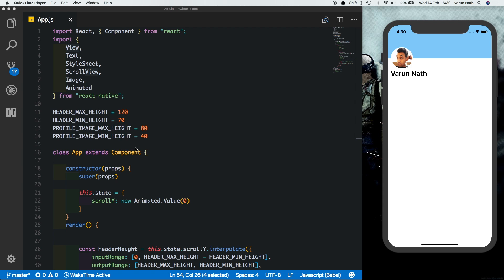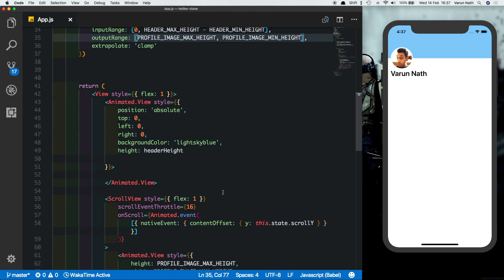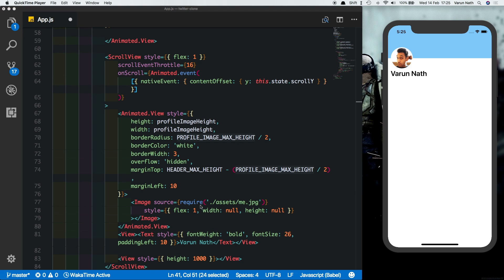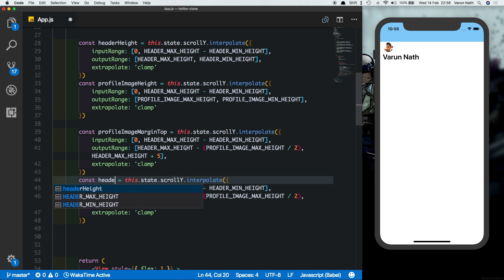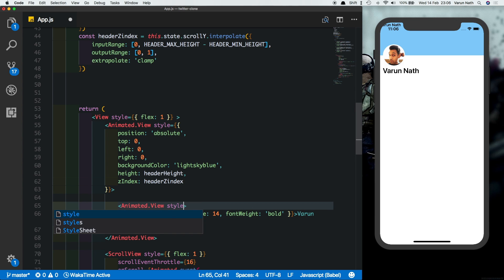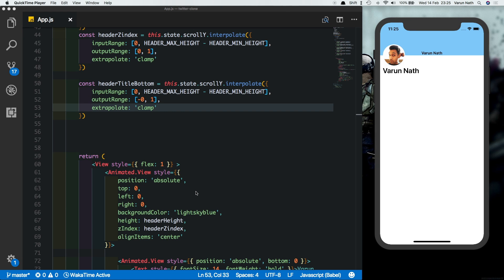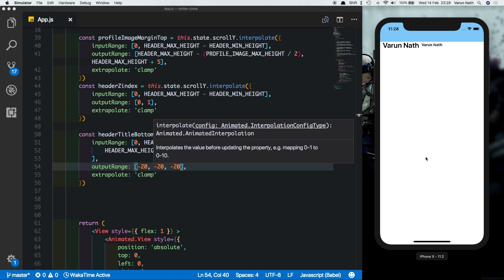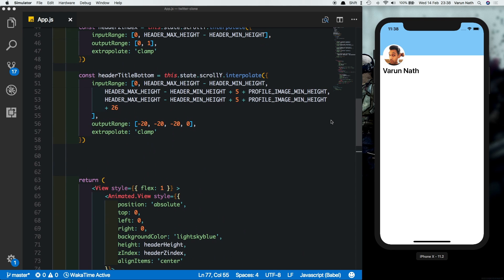#3 Twitter Scrollable Header Animation | React Native Animations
#3 - Final Part - Animate the Profile Picture and the Header Text on Scroll.